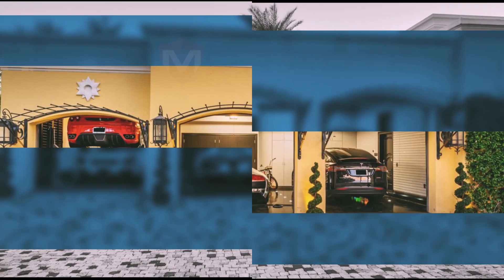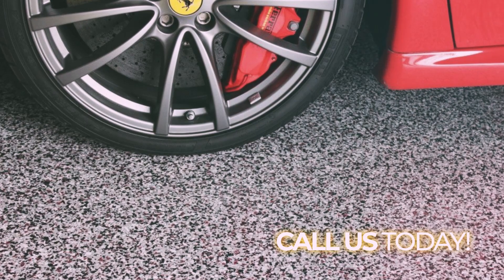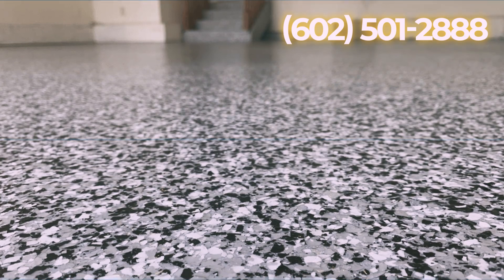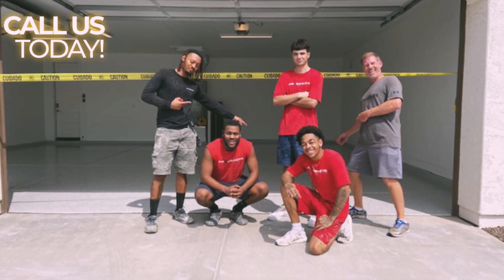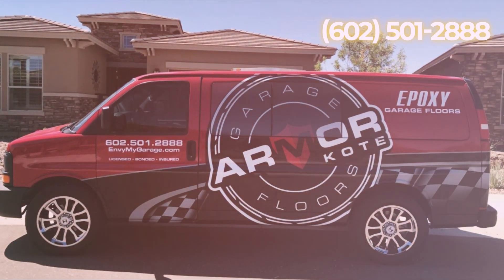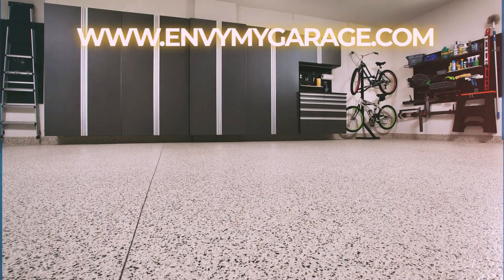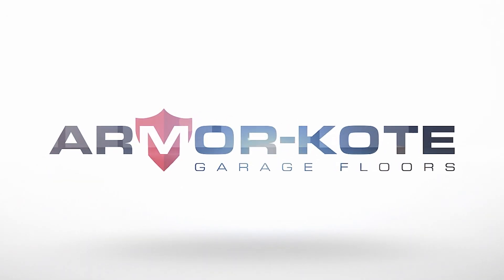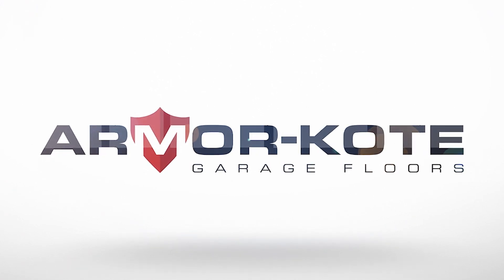Armor-Kote Garage Floors (Video Ad 2024)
Armor-Kote

Ready for one home improvement project that will add value to your home and never go out of style?

With epoxy garage floors from Armor-Kote, that’s exactly what you’ll get.

We not only utilize the best formulations of floor coating chemicals to make your garage floor look great and last a long time, but our extreme gloss Polyaspartic  topcoat is the best topcoat available in the country.

What’s more, we provide free in-home estimates, one-day turnaround times, and a lifetime warranty against peeling or delaminating.

All that, and our floors are designed to withstand extreme hot weather, UV rays, physical impact, household chemicals and more.

Five-star rated with Google and Yelp, and the BBB, we use our special revolutionary 2-flake system, where the epoxy wicks deep into the concrete, creating a bond that is three times stronger than ordinary epoxy systems.

The result? A stunning floor that stands the test of time!